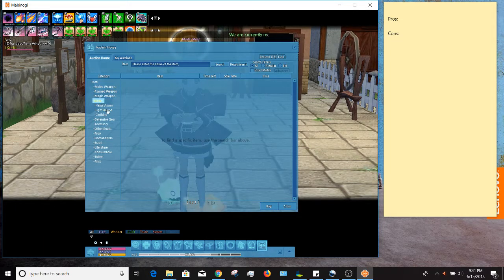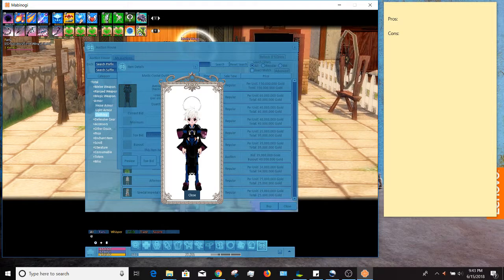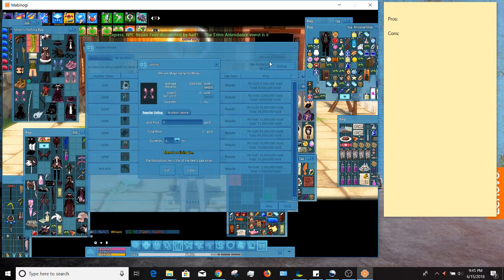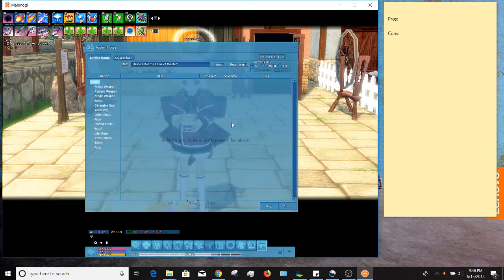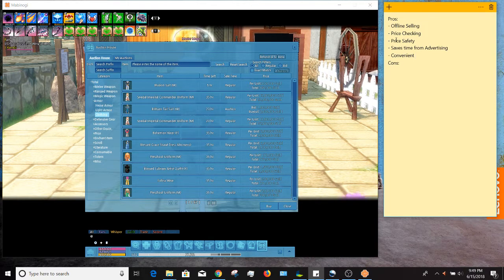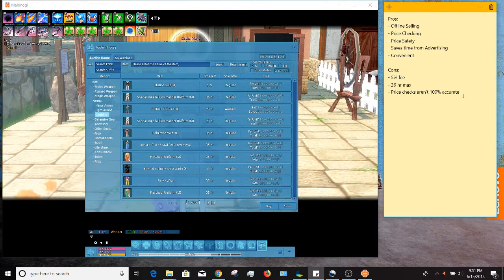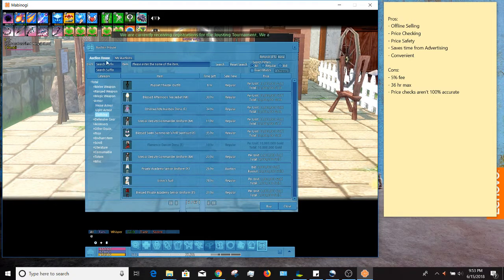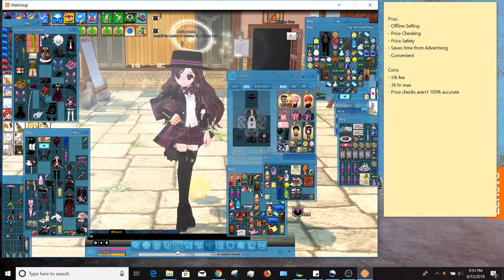Mabinogi - Kambii's Guide to Auction House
Hey Guys!
I know it's been super long since I last posted a video haha, that's my bad. Here's a tiny guide to the newly released Auction House on Mabi!

IGN Kambii of Alexina